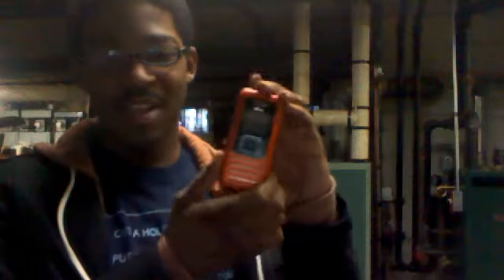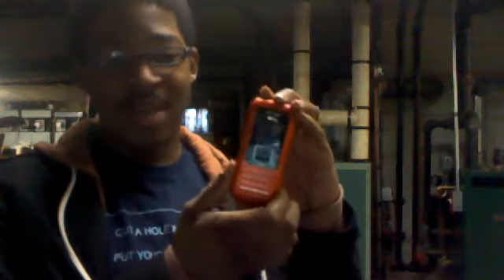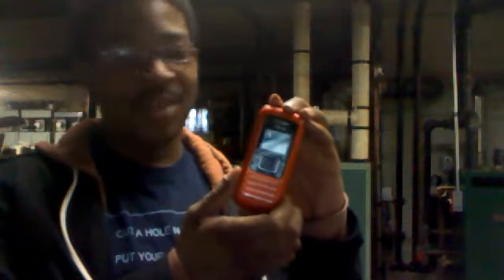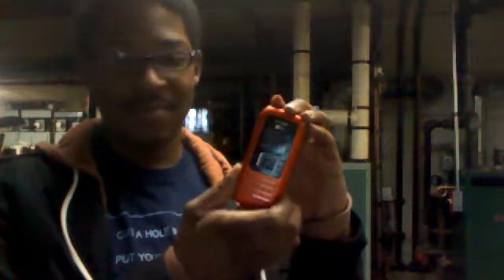VEDA 23: Smartphone, Schartphone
What's the big deal about smartphones anyway?